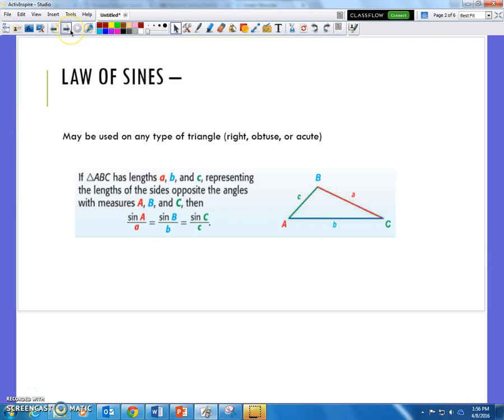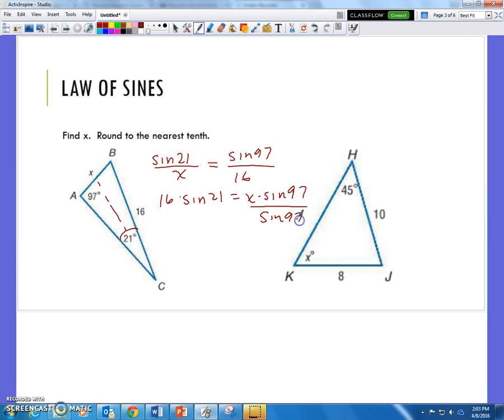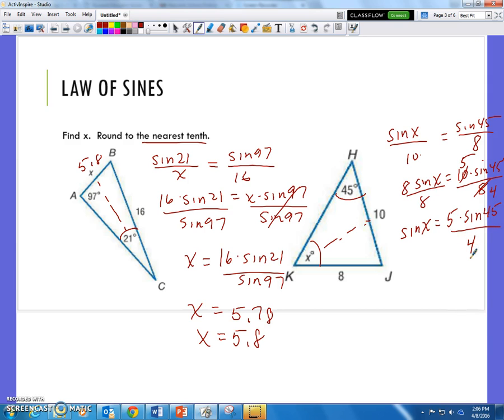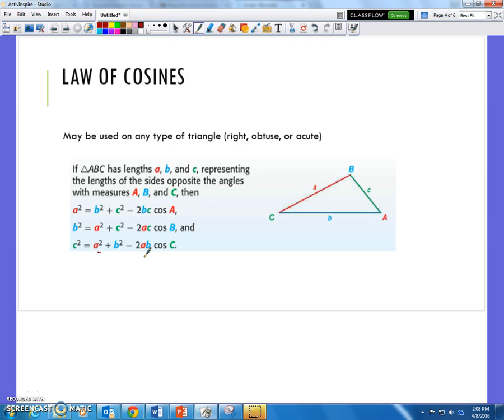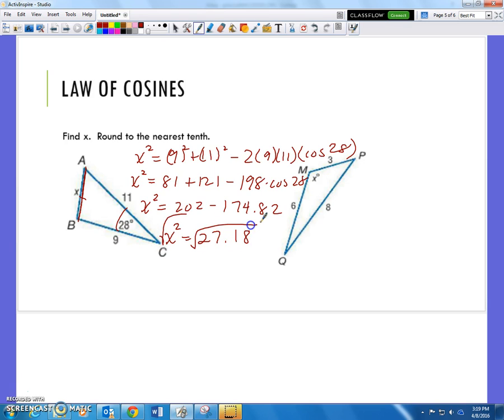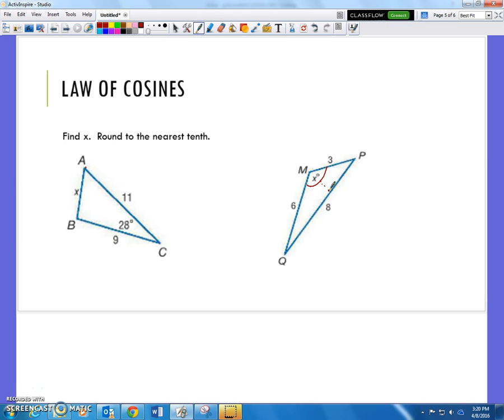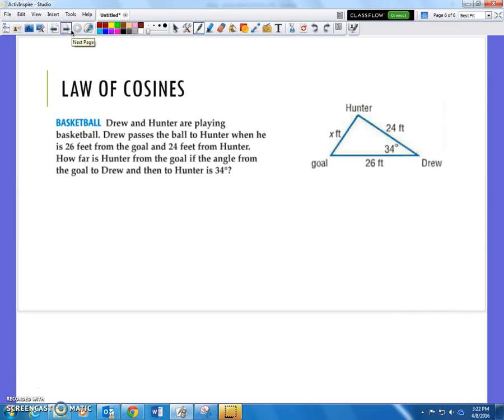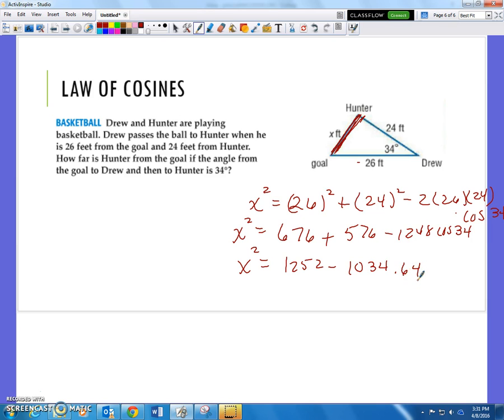Law of Sines and Law of Cosines Notes